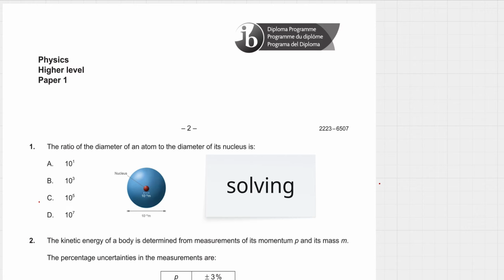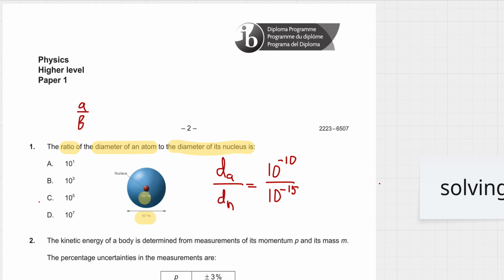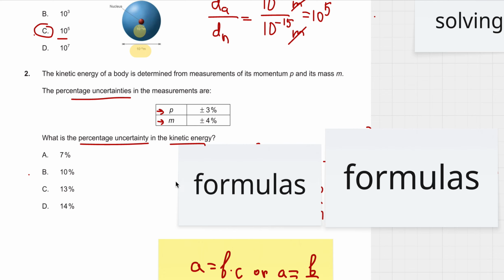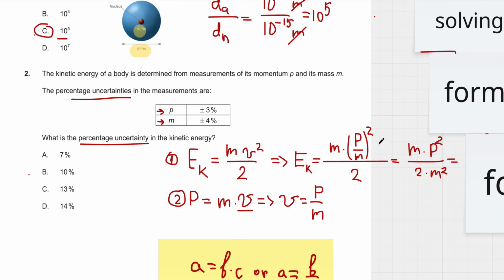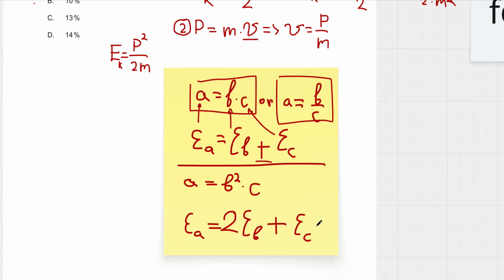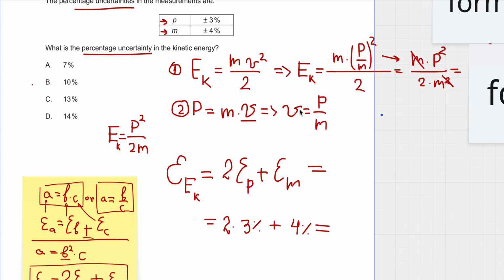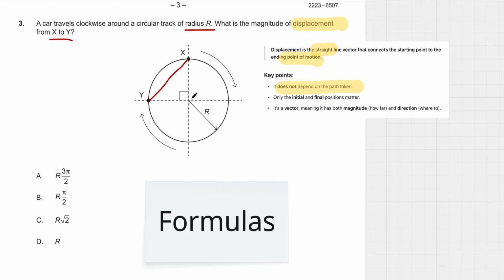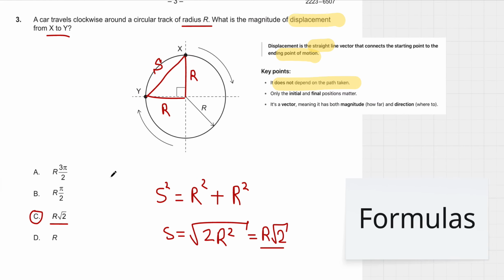3 exercises from paper 1